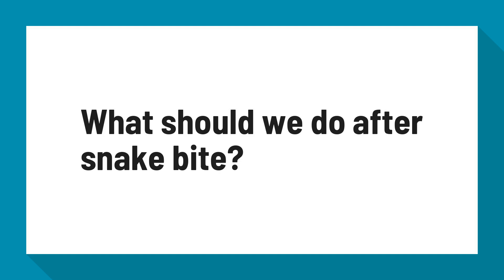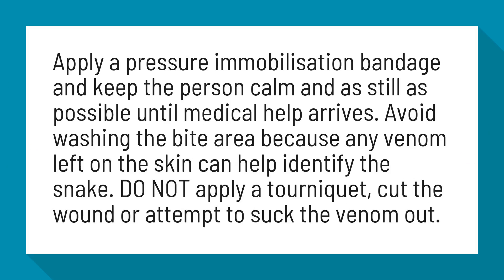What should we do after snake bite?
Apply a pressure immobilisation bandage and keep the person calm and as still as possible until medical help arrives. Avoid washing the bite area because any venom left on the skin can help identify the snake. DO NOT apply a tourniquet, cut the wound or attempt to suck the venom out.